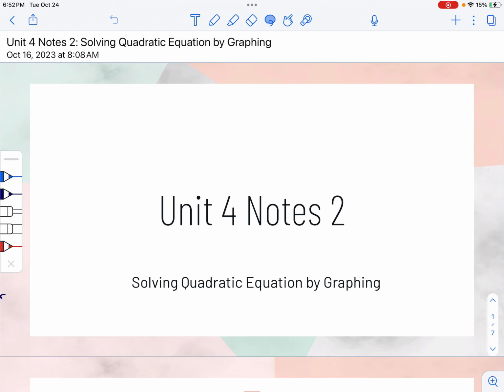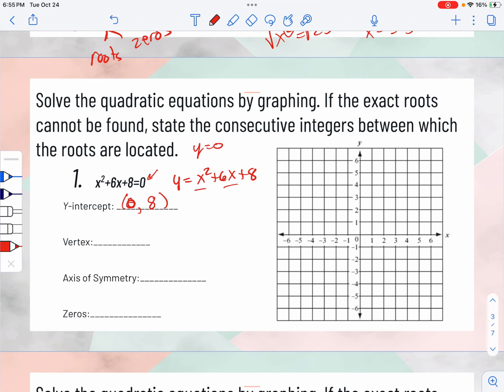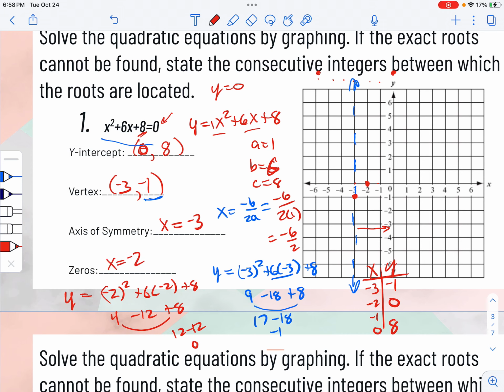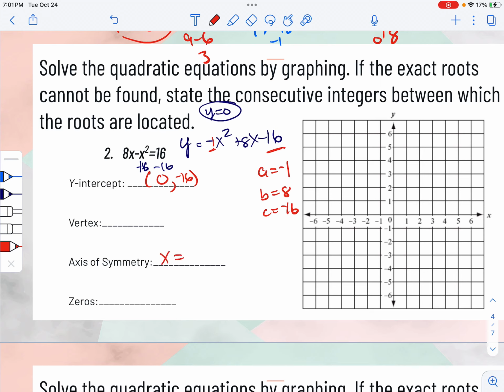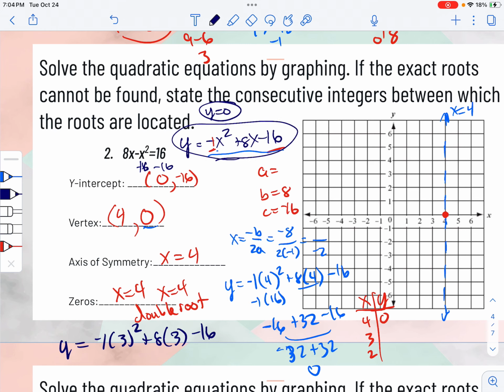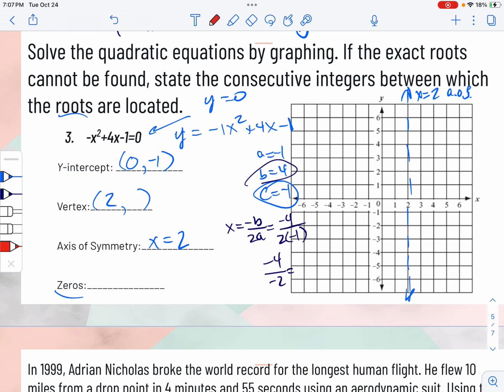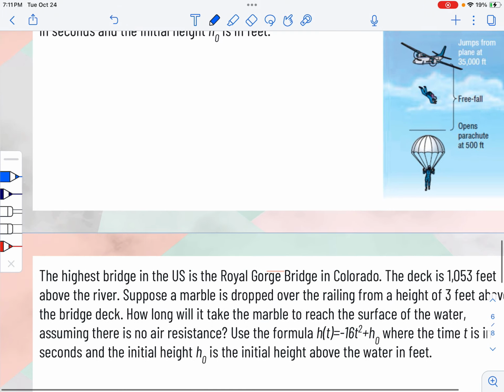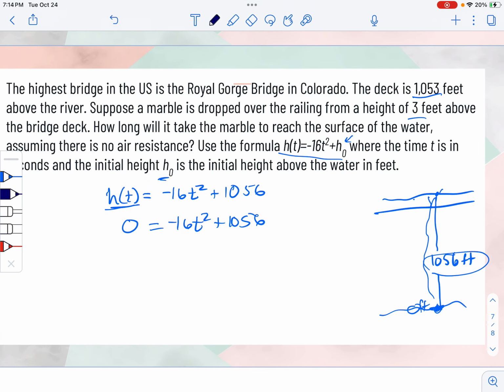Unit 4 2 Notes Video